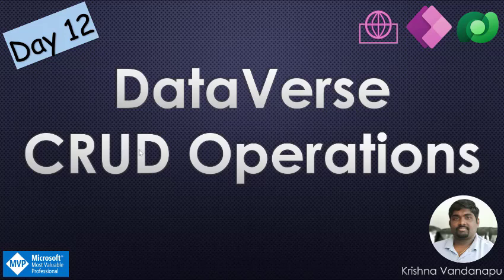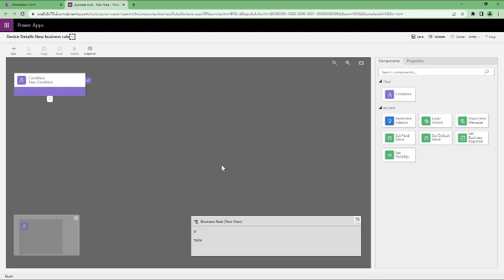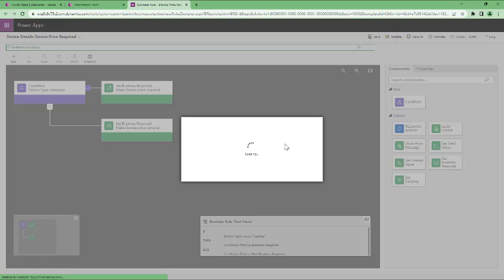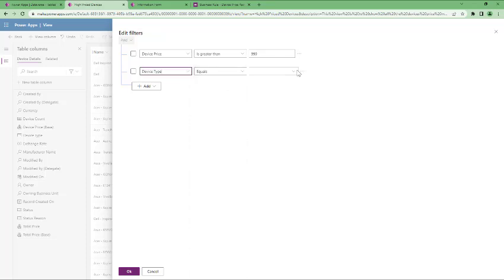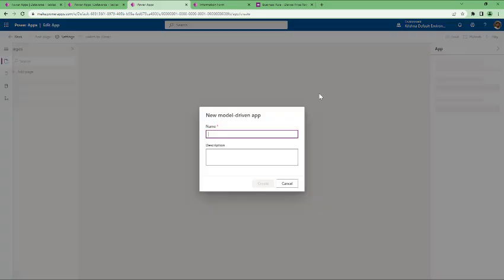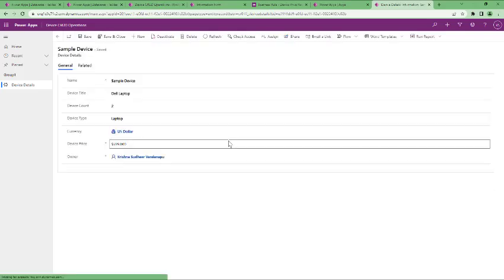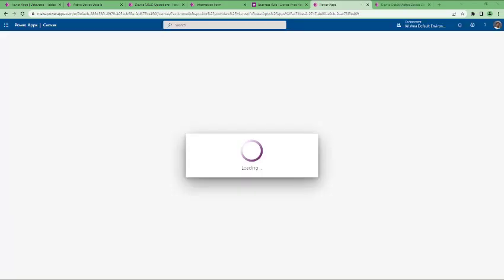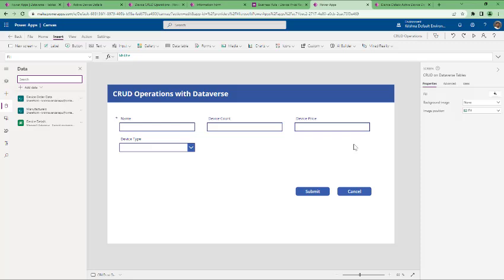CRUD Dataverse Tables And Intro to Model Driven App